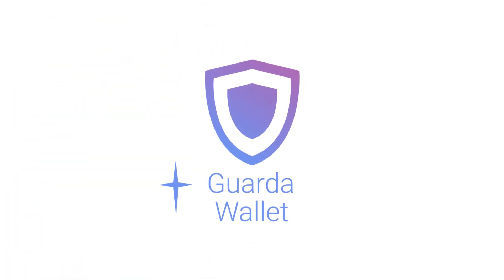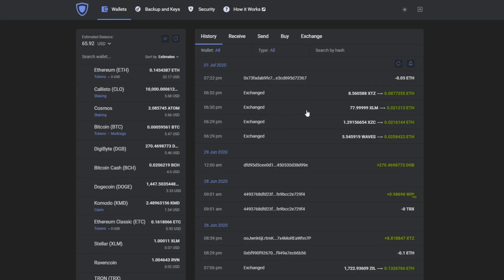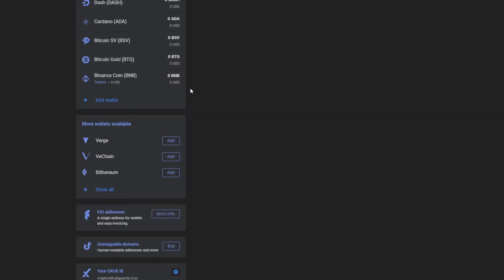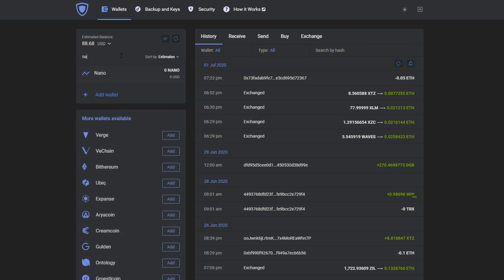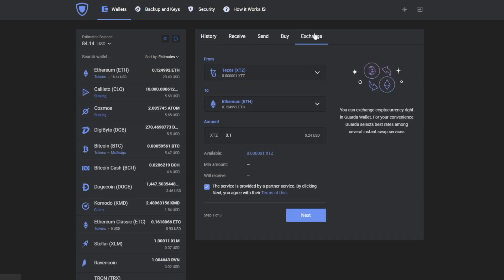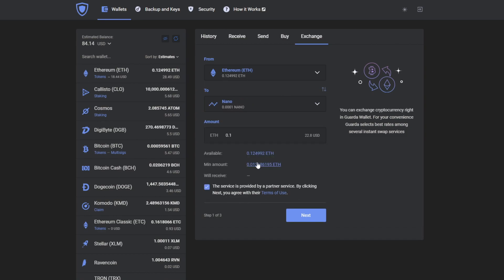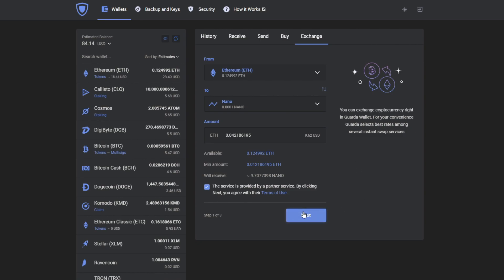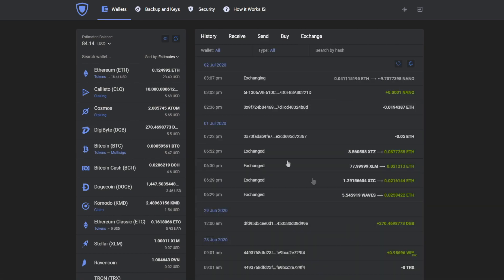How to create Nano NANO wallet in Guarda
There is a lot of coins that Guarda Wallet supports. We are implementing more and more each day. L manage and exchange Nano on Guarda.

Custody-free crypto wallet for Bitcoin, Ethereum, Tether, TRON, DeFi Tokens, Stablecoins, and hundreds of other assets. Buy and exchange crypto. Staking, multisignature, currency-specific features.